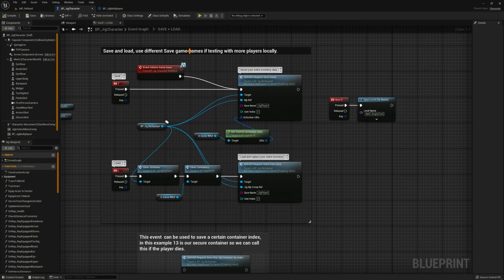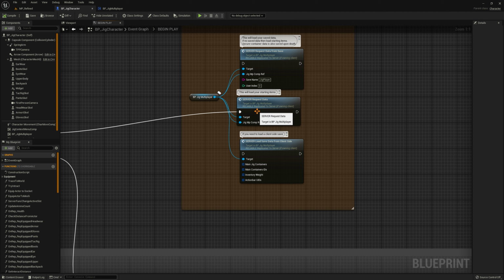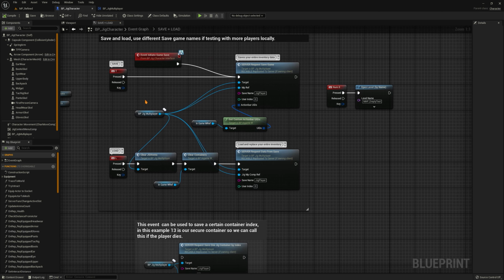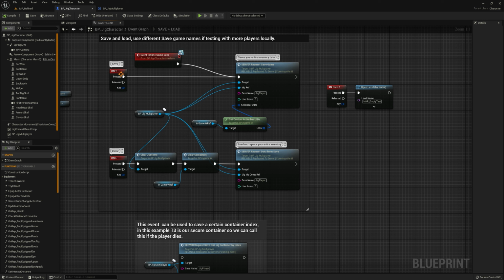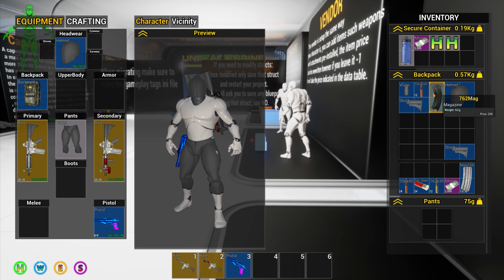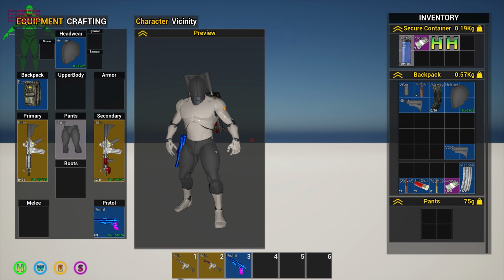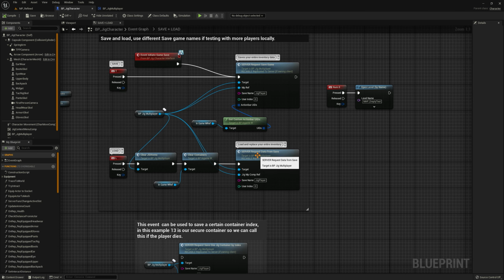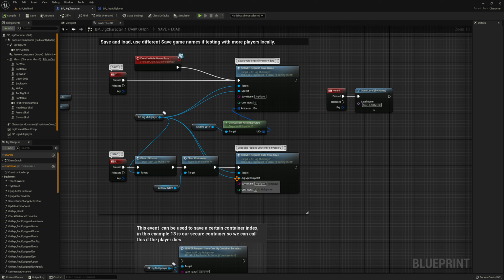Jigsaw Inventory Saving and loading